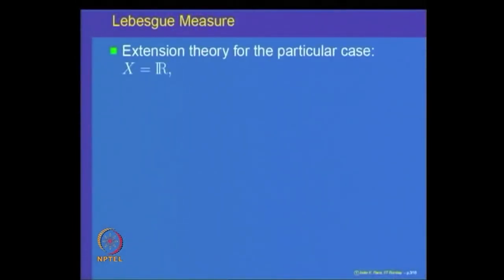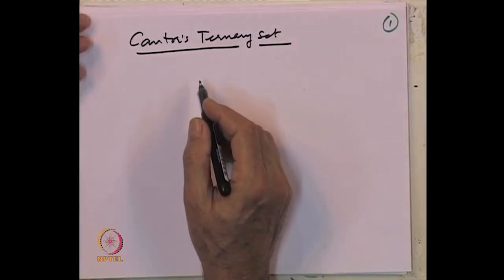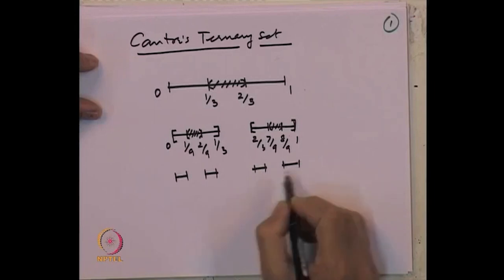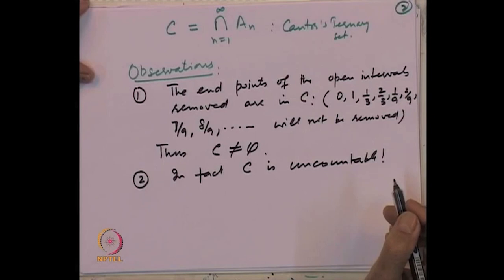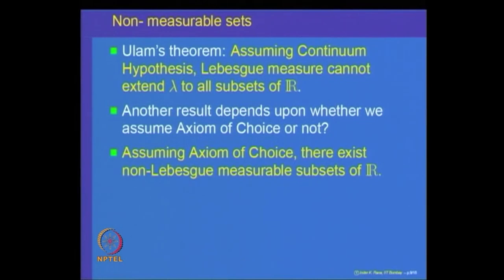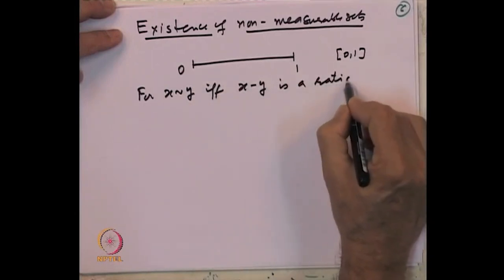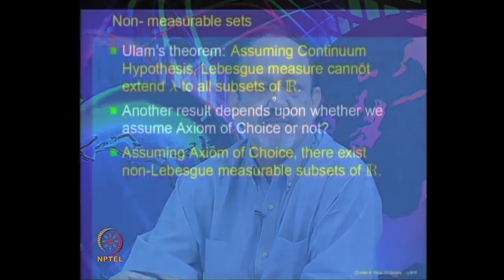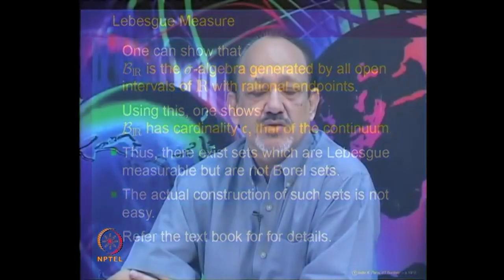Lebesgue measure and its properties